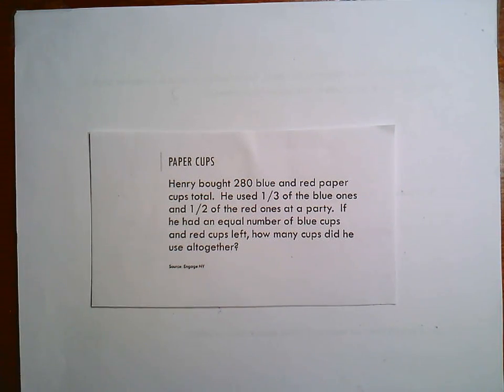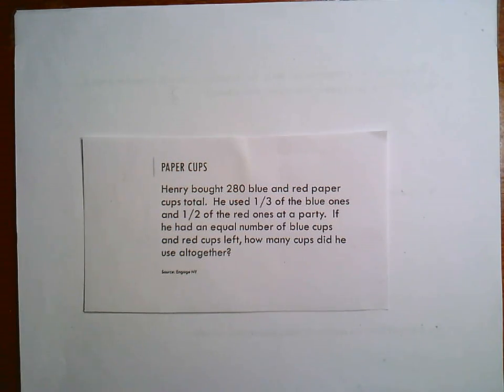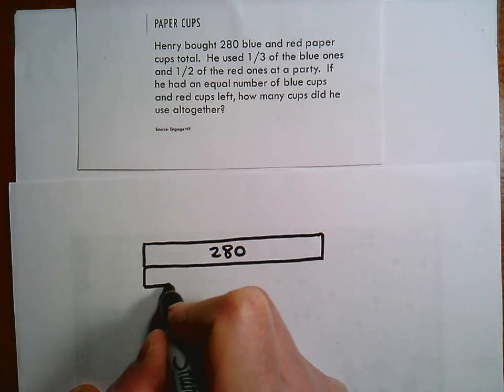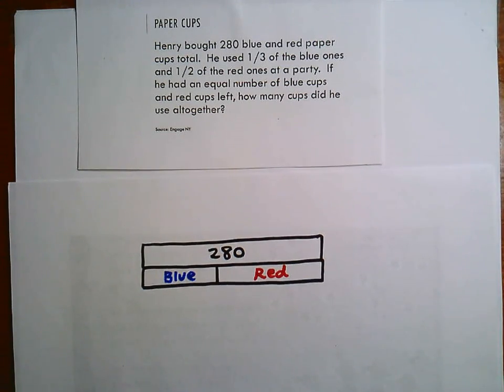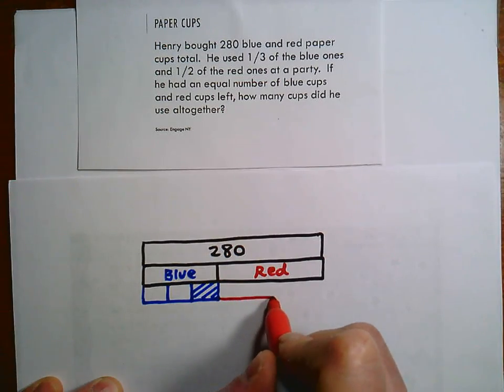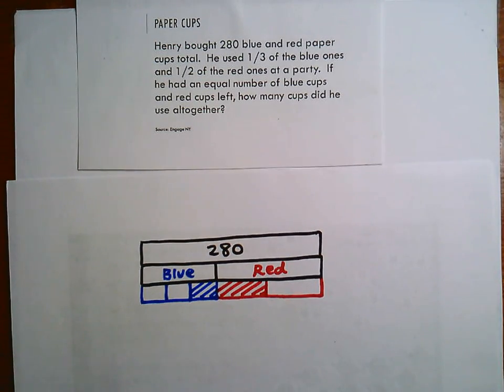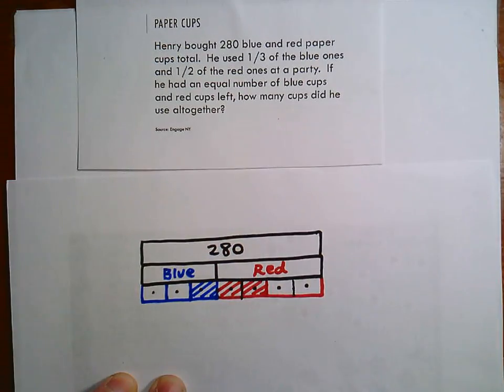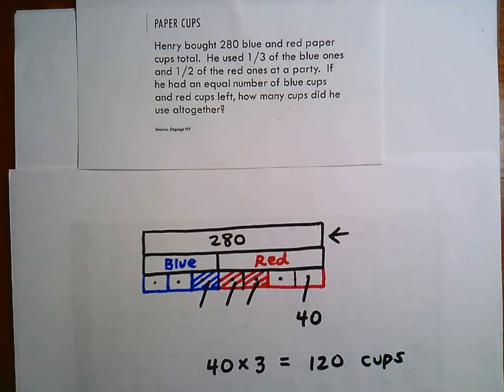Tape Diagram Example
How to use a Tape Diagram